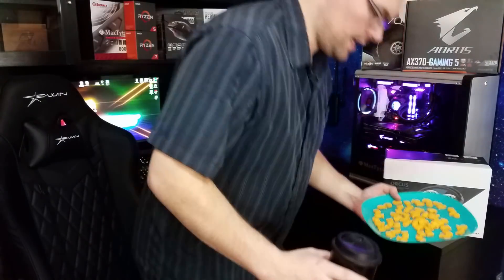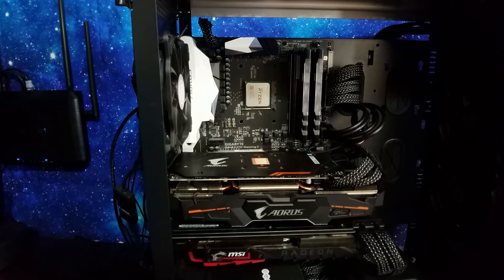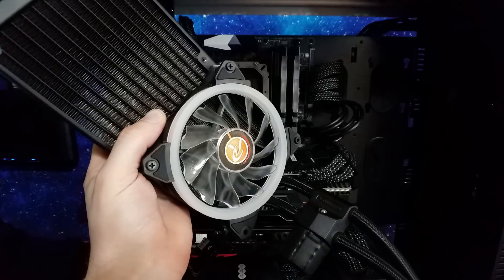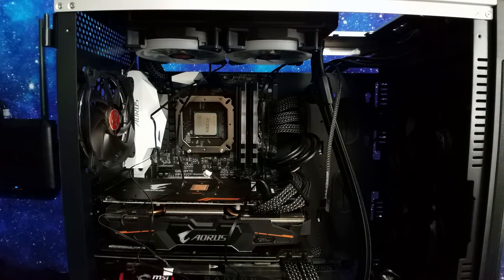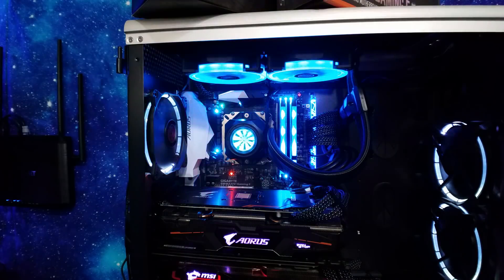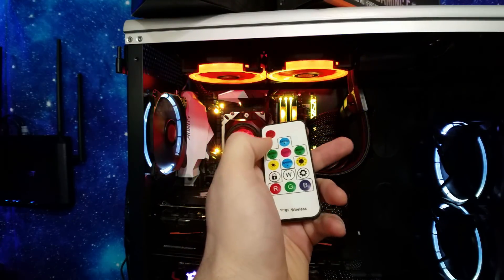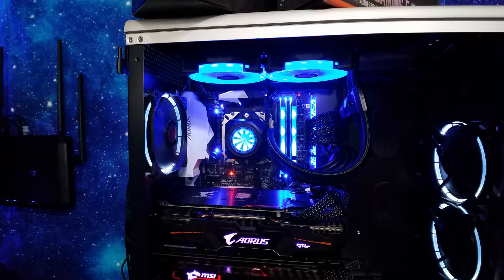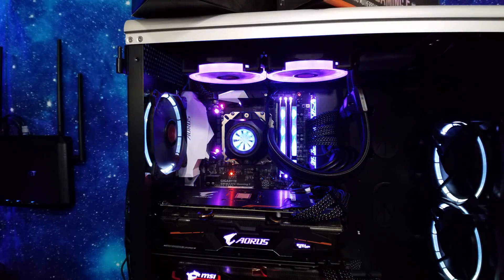Raijintek Orcus 240 - Liquid CPU Cooler - Review and Install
Awesome RGB lighting? Check. Great cooling performance? Check. Very innovative design? Double check! Raijintek has brought an awesome liquid CPU cooler to the market with the Orcus 240. Check out the links below for more info and timestamps.
coming soon)

Installation - 2:12
Closer Look - 7:16
Test Results - 13:19
Conclusion - 15:27